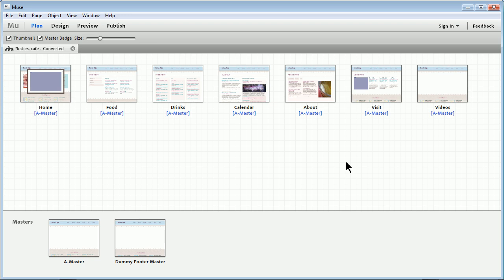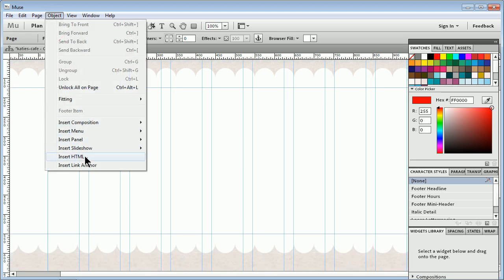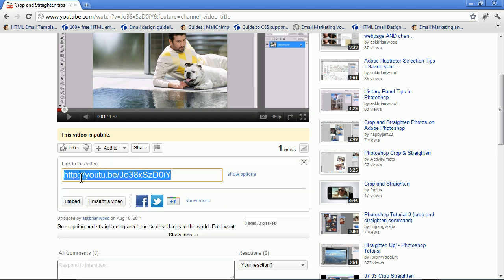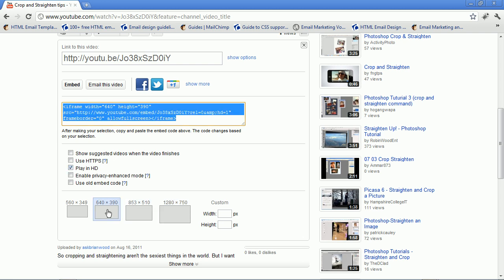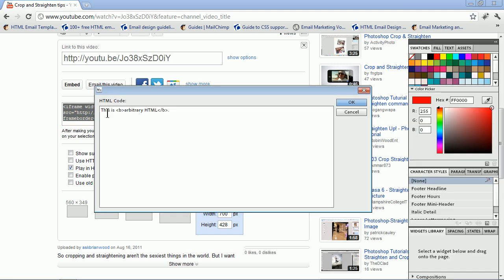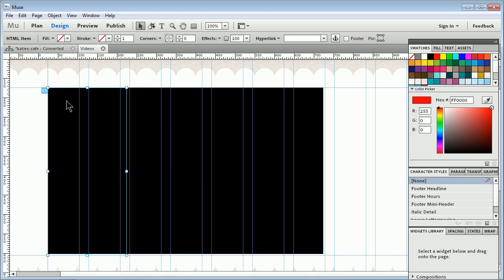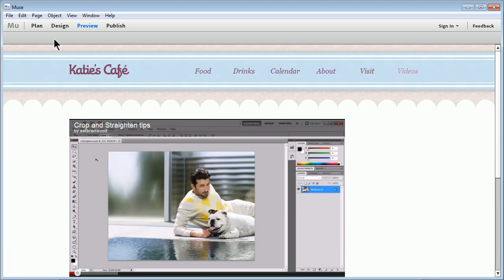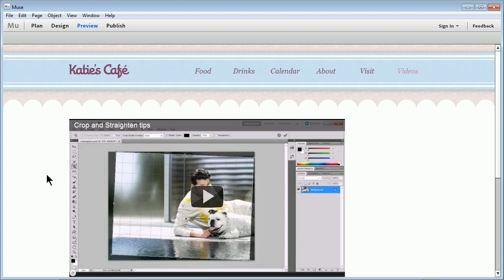Add YouTube to Muse (code name)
Muse is a great new program that allows you to create websites without writing code. You can work like you do in InDesign to create websites. In this video tip, I'll show you how easy it is to insert a YouTube video into a Muse web page.